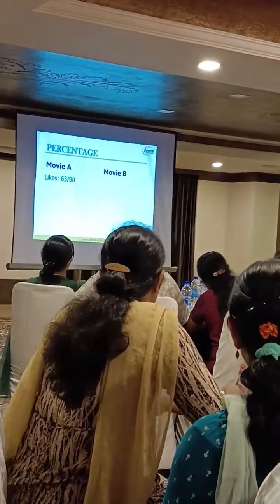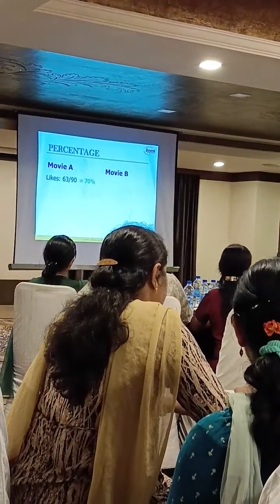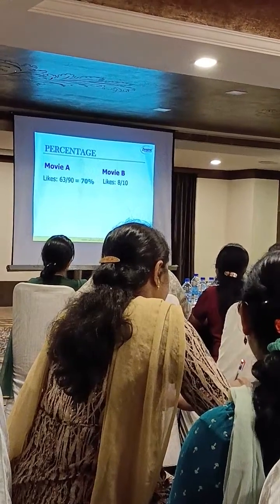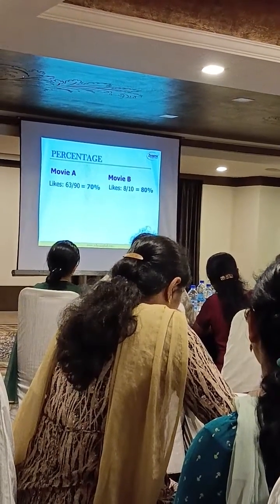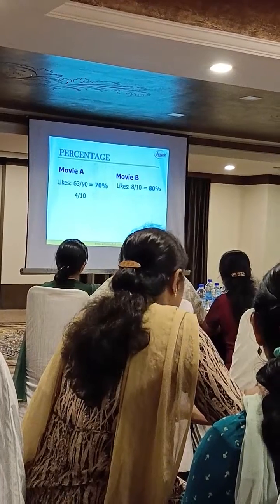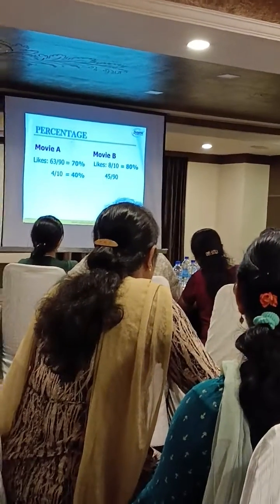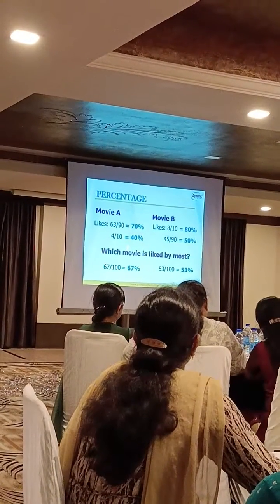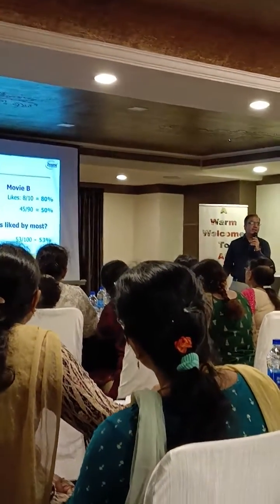Maths Workshop Quieze Activity Puzzles Games & Table Short Tricks @ Goldfinch Hotel Blr BBPD Part 7